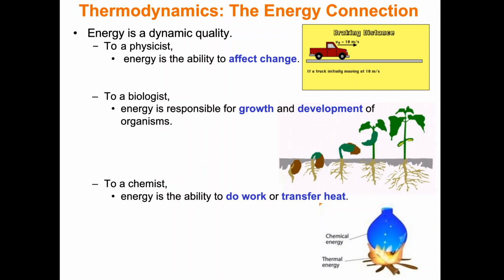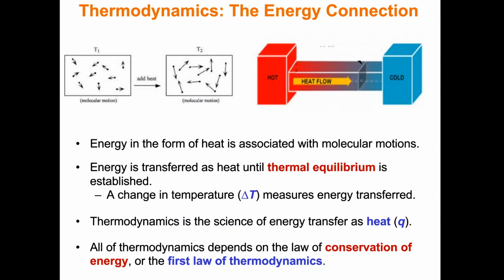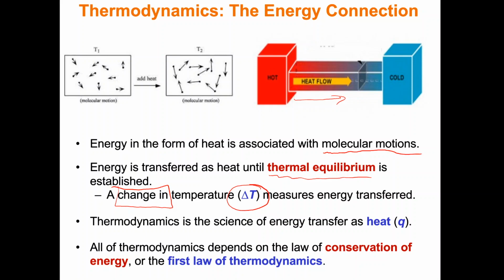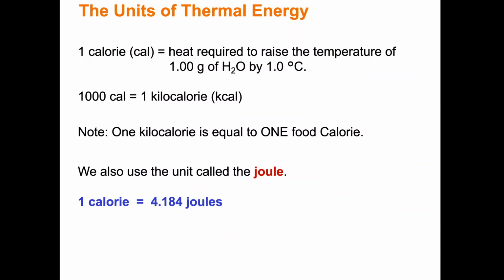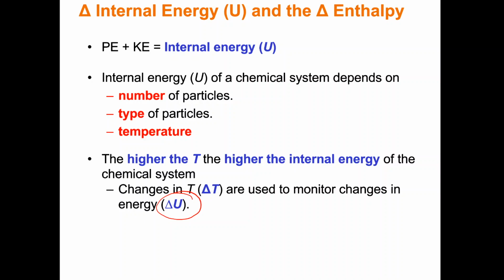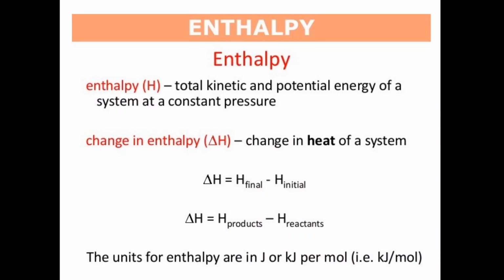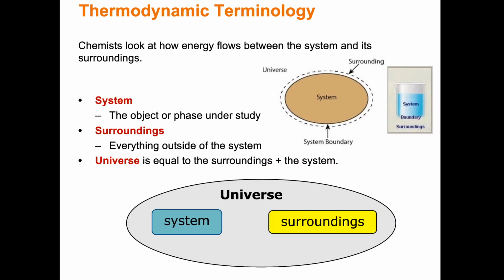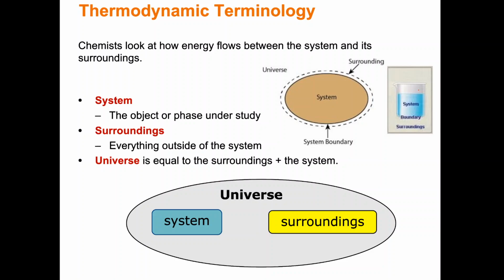Chapter - 06 - Thermochemistry - Part I